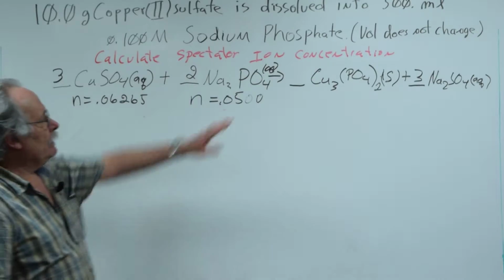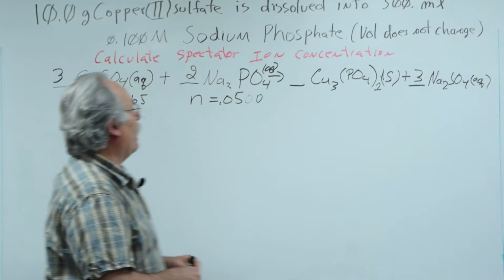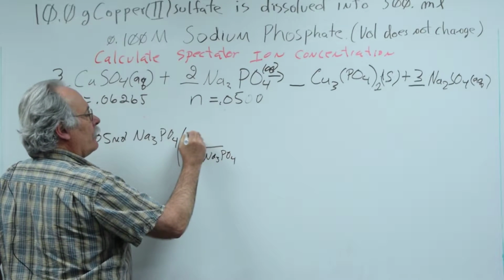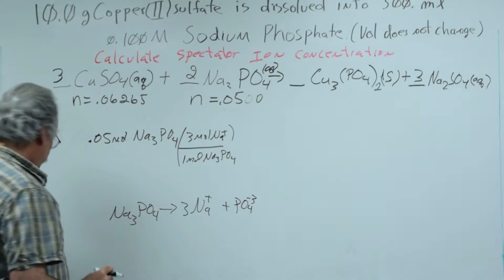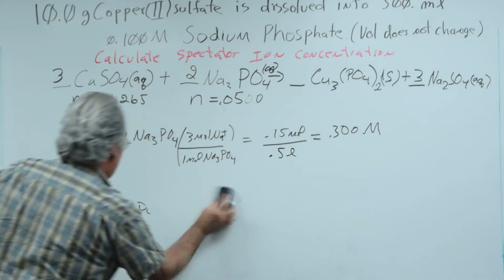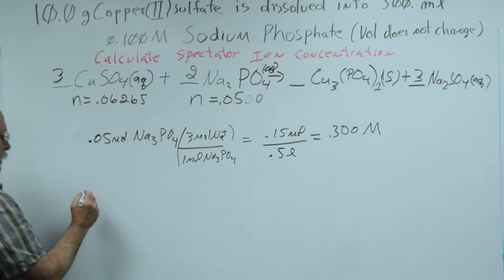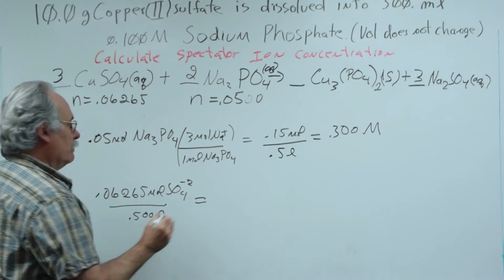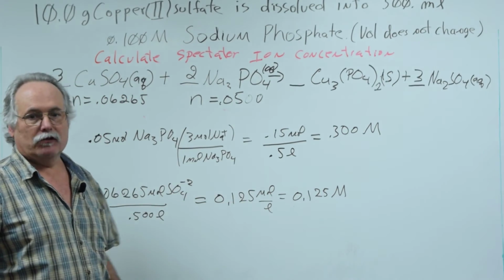4 9 Concentration of Spectator Ions